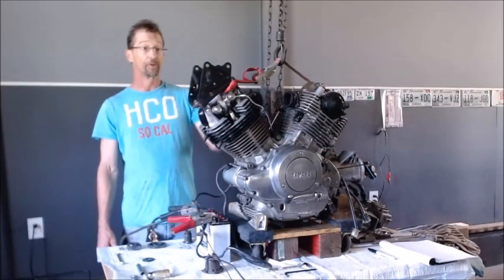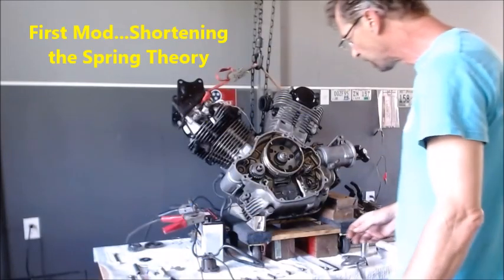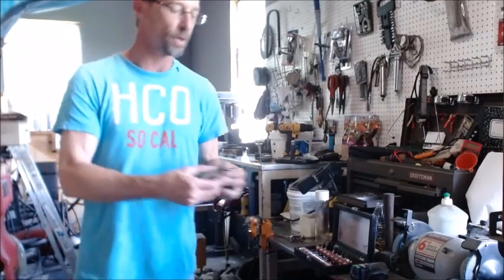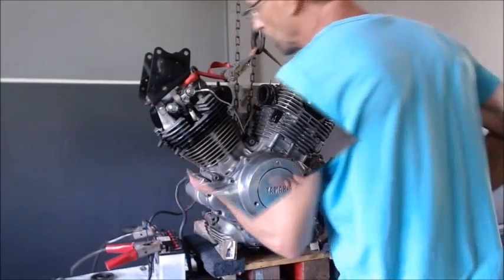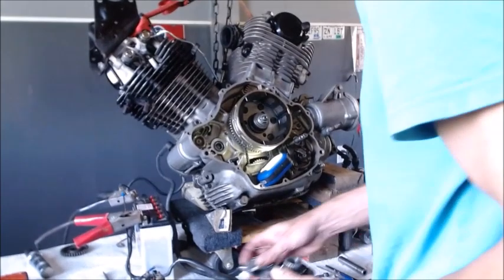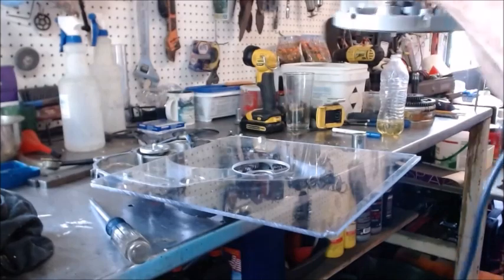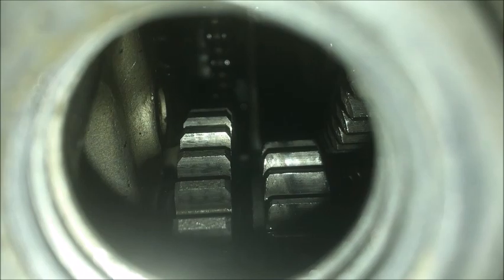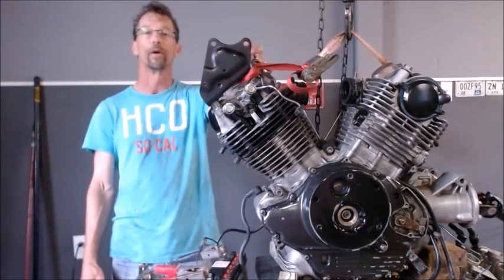Yamaha Virago xv750 starter Mods put to the test...what really works ?!?!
Side by Side comparison of what improves the starting mechanism for the Virago xv750's (Gen 1's).  Good battery vs. Marginal battery, Shortening the spring, adding a clamp to the Bendix gear clip, and also machining the cover for extra engagement.  Includes close up slow motions of the gear engagements for each.  Here’s a link to my eBay sellers page if interested in the clip clip